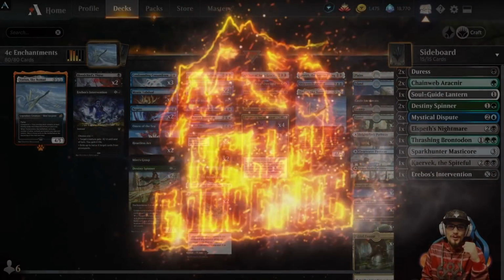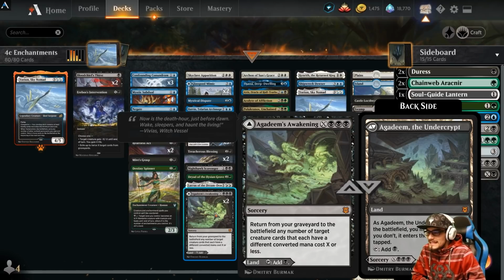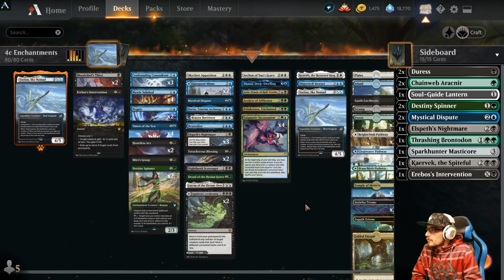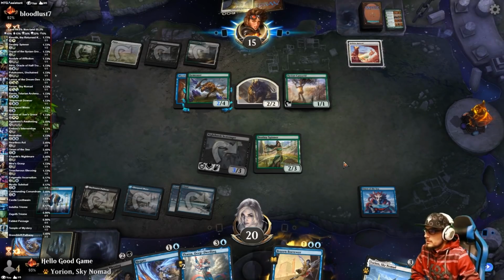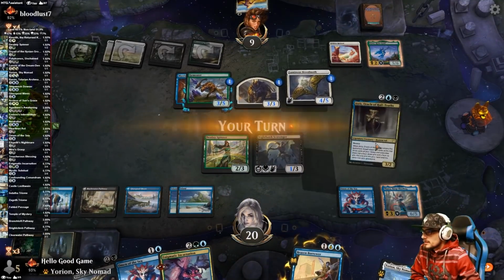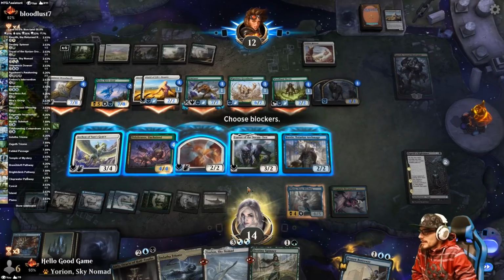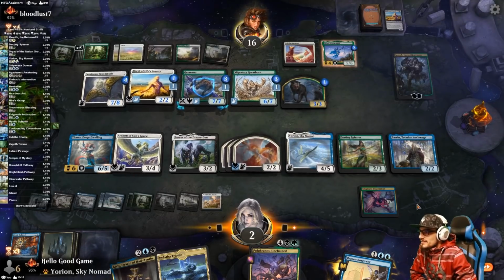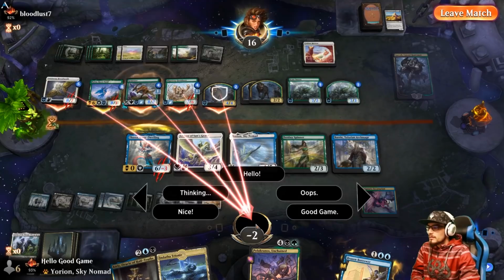TIER 0 DECK IS UNPARALLELED WITHIN THE NEW META | 4C ENCHANTMENTS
Four-Color Incarnation by Juniperus communis Mythic Rank #4 seems to have the answer for everything the new post-Omnath ban meta.

00:00 Deck Tech
17:31 Gameplay
00:55:45 Outro

SPEED: 2
STRENGTH: 2
CONTROL: 4
SYNERGY: 4
Overall: 3

Bronze: 5
Silver: 5
Gold: 5
Platinum: 5
Diamond: 4
Mythic %: 3
Mythic #: 3

Decklist
Companion
1 Yorion, Sky Nomad (IKO) 232

Deck
1 Acolyte of Affliction (THB) 206
2 Agadeem's Awakening (ZNR) 90
1 Archon of Sun's Grace (JMP) 3
1 Atris, Oracle of Half-Truths (THB) 209
1 Barrin, Tolarian Archmage (M21) 45
2 Bloodchief's Thirst (ZNR) 94
2 Branchloft Pathway (ZNR) 258
1 Brazen Borrower (ELD) 39
3 Brightclimb Pathway (ZNR) 259
1 Castle Locthwain (ELD) 241
3 Clearwater Pathway (ZNR) 260
3 Confounding Conundrum (ZNR) 53
2 Destiny Spinner (THB) 168
1 Dryad of the Ilysian Grove (THB) 169
3 Elspeth's Nightmare (THB) 91
4 Enigmatic Incarnation (THB) 215
1 Erebos's Intervention (THB) 94
4 Fabled Passage (M21) 246
3 Forest (ANB) 112
2 Glasspool Mimic (ZNR) 60
2 Heartless Act (IKO) 91
3 Indatha Triome (IKO) 248
3 Island (ANB) 113
1 Kenrith, the Returned King (ELD) 303
1 Lurrus of the Dream-Den (IKO) 226
1 Mire's Grasp (THB) 106
4 Mystic Subdual (IKO) 57
1 Mystical Dispute (ELD) 58
2 Negate (ZNR) 71
1 Neutralize (IKO) 59
1 Nighthawk Scavenger (ZNR) 115
4 Omen of the Sea (THB) 58
1 Plains (ANB) 115
1 Polukranos, Unchained (THB) 224
1 Shipwreck Dowser (M21) 71
1 Skyclave Apparition (ZNR) 39
1 Swamp (ANB) 116
2 Temple of Mystery (M21) 254
1 Thassa, Deep-Dwelling (THB) 71
2 Treacherous Blessing (THB) 117
1 Yorion, Sky Nomad (IKO) 232
4 Zagoth Triome (IKO) 259

Sideboard
2 Chainweb Aracnir (THB) 167
2 Destiny Spinner (THB) 168
2 Duress (M21) 96
1 Elspeth's Nightmare (THB) 91
1 Erebos's Intervention (THB) 94
1 Kaervek, the Spiteful (M21) 106
2 Mystical Dispute (ELD) 58
1 Soul-Guide Lantern (THB) 237
1 Sparkhunter Masticore (M21) 240
1 Thrashing Brontodon (M21) 209
1 Yorion, Sky Nomad (IKO) 232